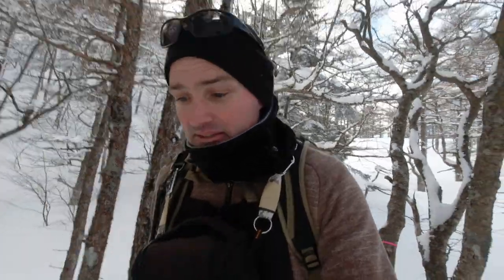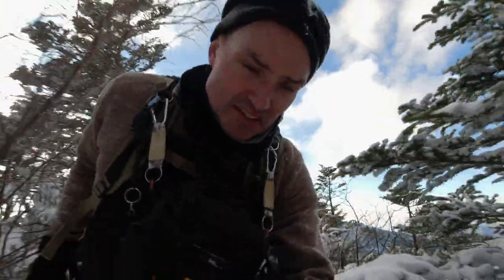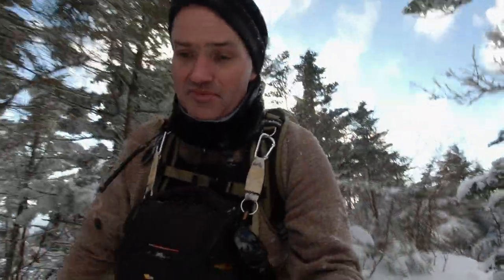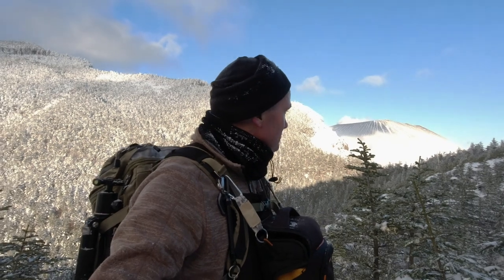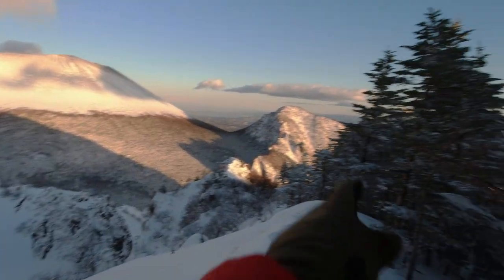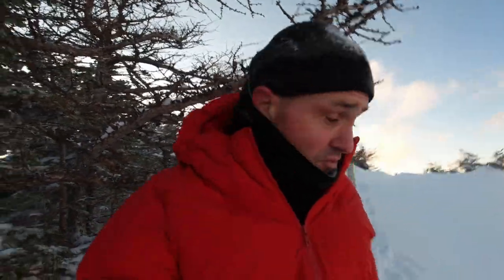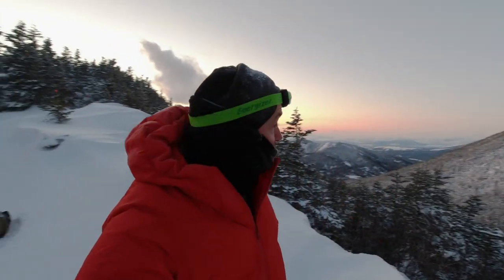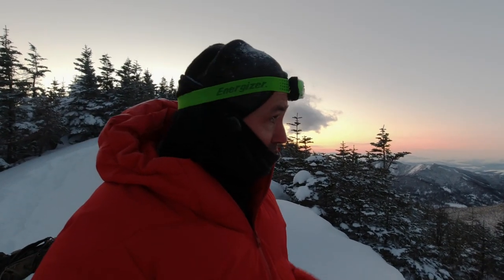Photography Expedition (Mount Asama, Japan)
After two previous attempts I was finally able to get the winter image from Mount Asama I have been after for the last two years! It was a grind to climb to the vantage point. Well worth it in the end!

🎵 Track Info:
Title: Aurora by Nomyn